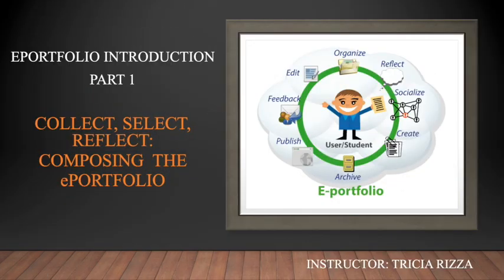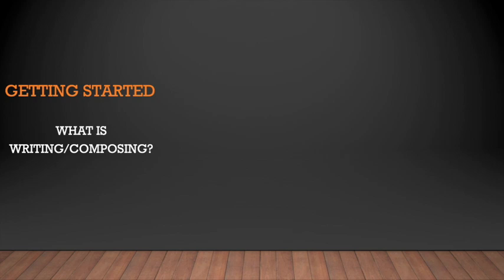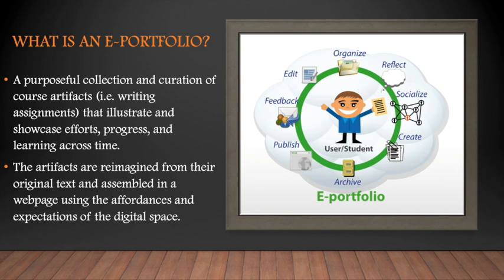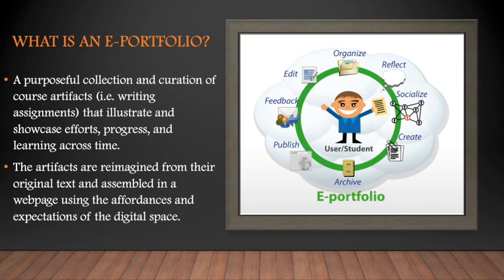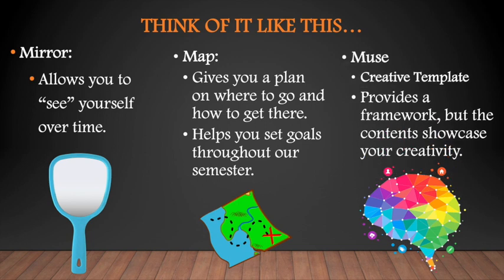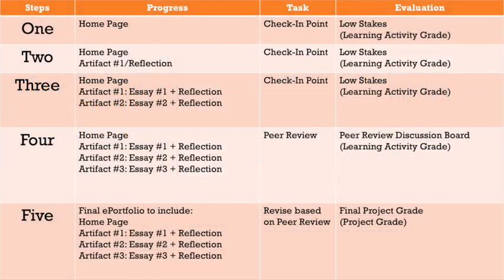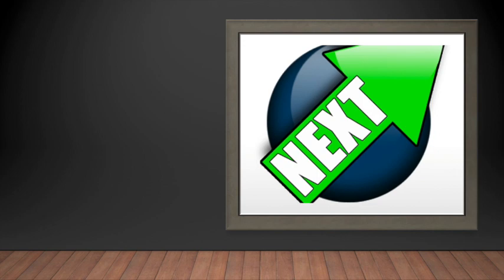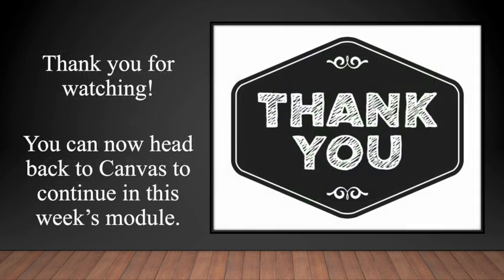ePortfolio Introduction Part 1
This video is about ePortfolio Introduction Part 1